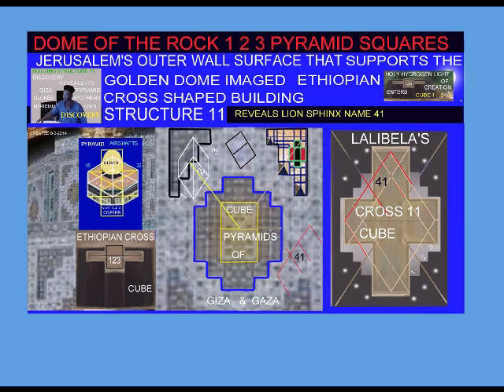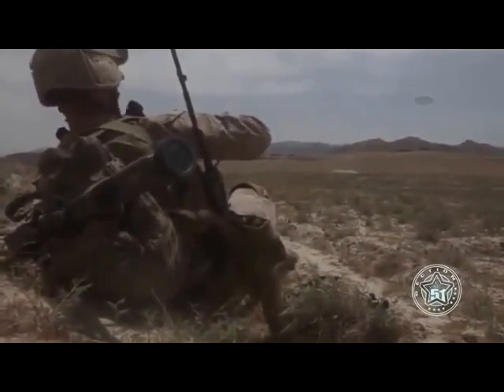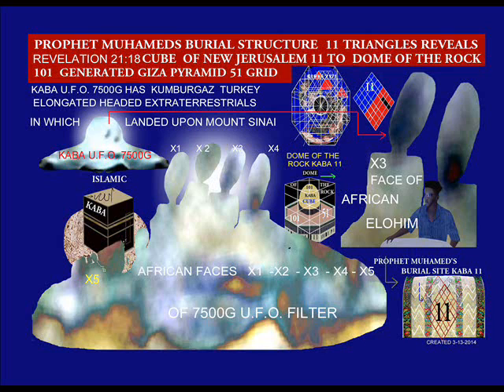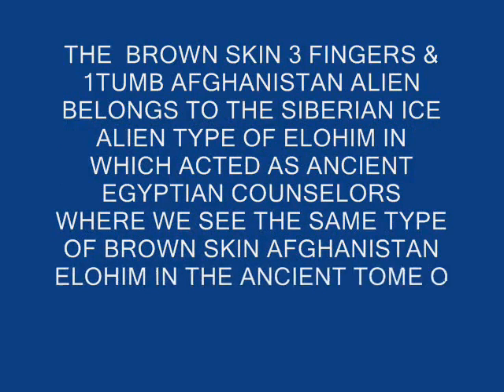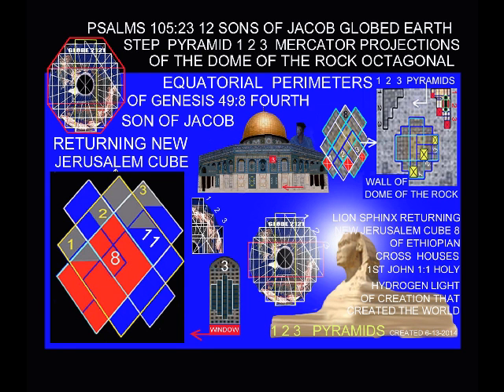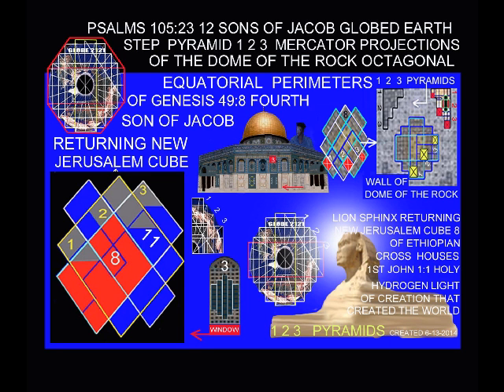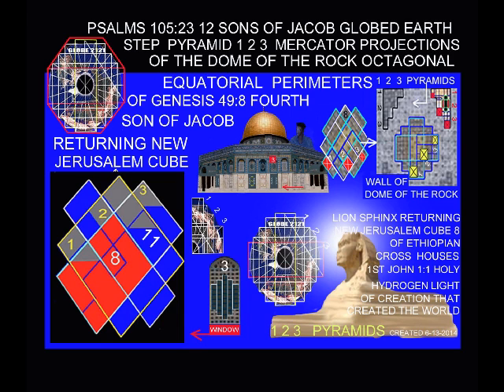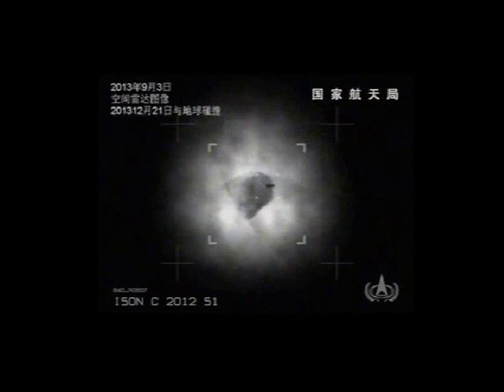33 LION SPHINX OF GIZA & GAZA ELOHIM IN THEIR 2011&2013 SYRIAN& AFGHANISTAN U F O'S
33 LION SPHINX OF GIZA & GAZA BIBLICAL GREY & BROWN  3 SKIN  3 FINGERS & 1THUMB ELOHIM CHERUBS APPEARS IN THE KIES OVER JERUSALEM &ISRAEL IN THEIR 2011 & 2013 SYRIAN & AFGHANISTAN U F O'S